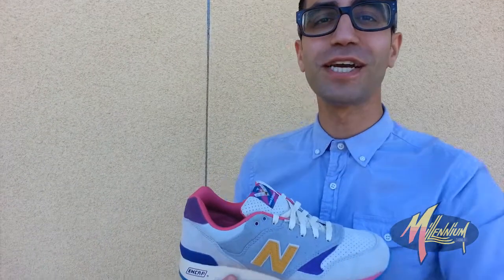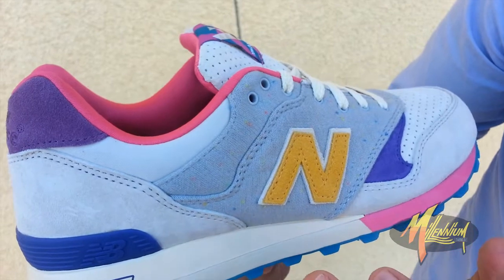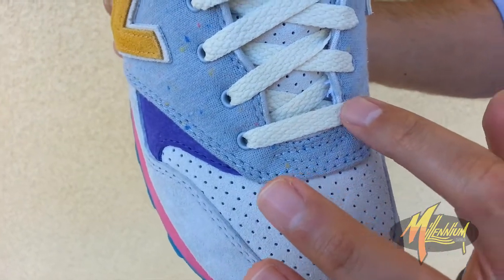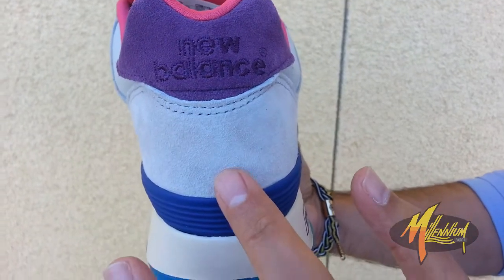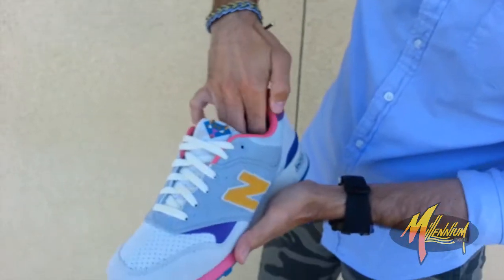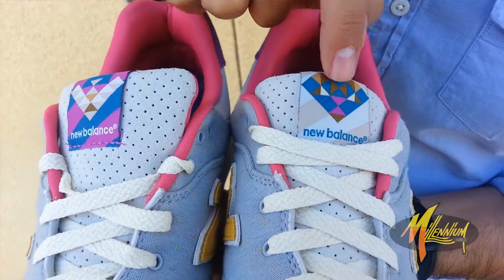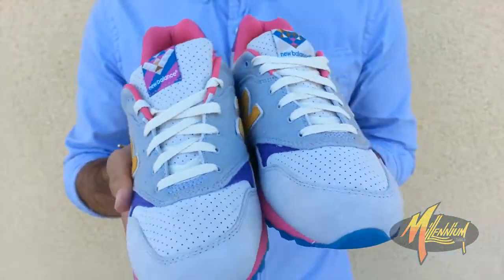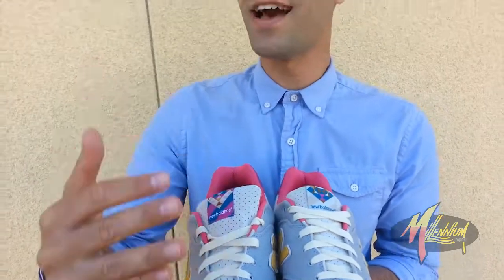New Balance X Bodega 577 "Hypercat"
Two Boston mainstays have come together to present one special pair of trainers. The historic american running outfit knows as New Balance and Boston's "Bodega" boutique collaborate on the 577 silhouette bringing together a fine balance of color, textile and story telling.

All 90s kids will swoon over the "Starfox" video game inspired colorways and discovery details across the upper and insoles. Those into the retro-runners and trainers will surely appreciate the level of attention put in to select textiles and materials.

Share your thoughts with us below!

Available on 9/21/13 in-store at Millennium Shoes in Inglewood.